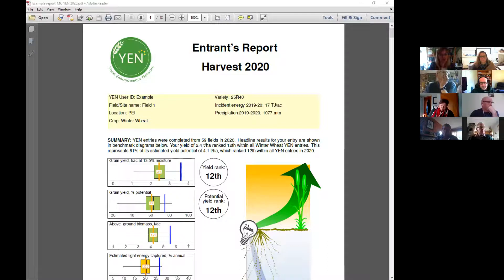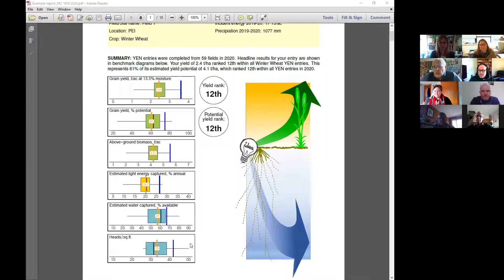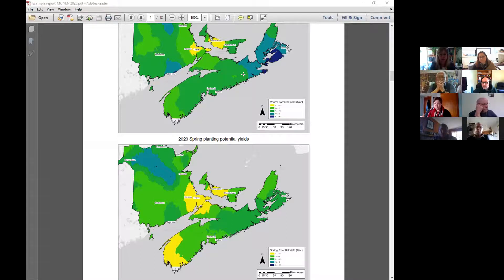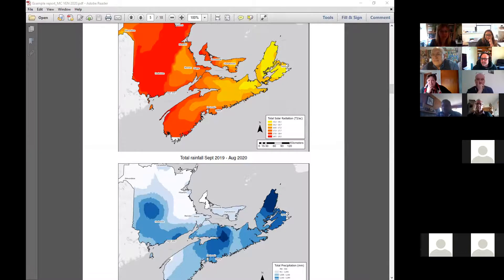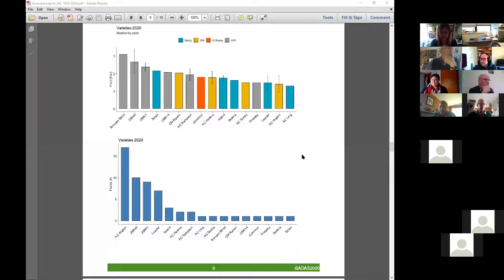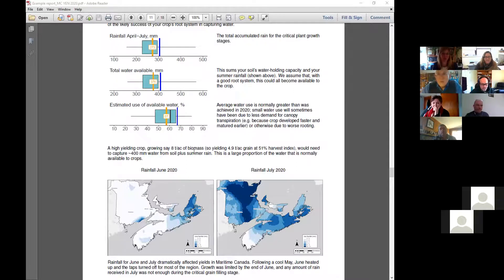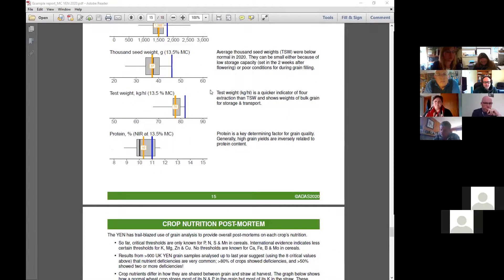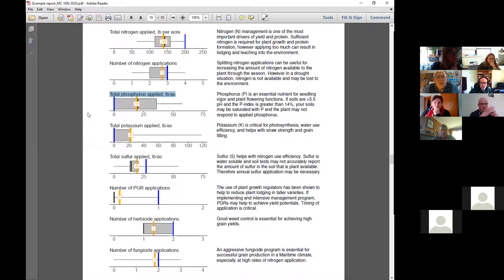AGC YEN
Producer reports - how each section relates to individual producers.